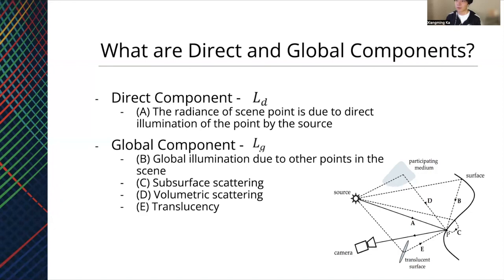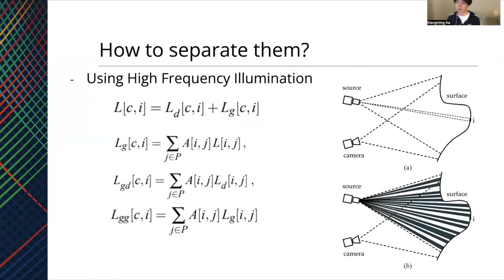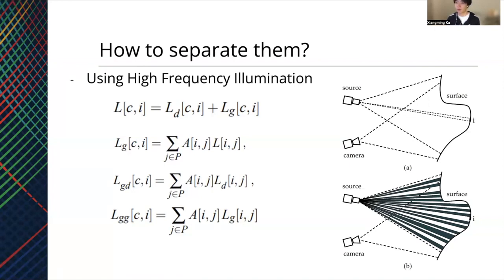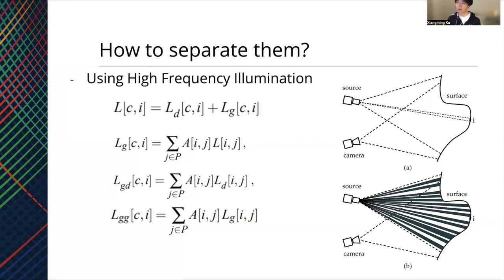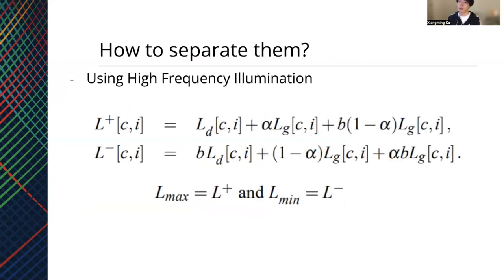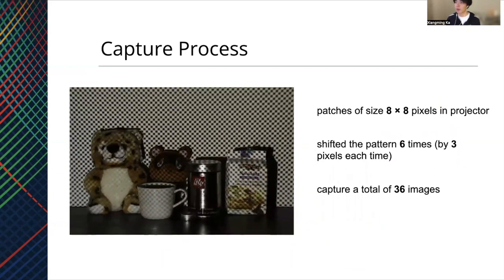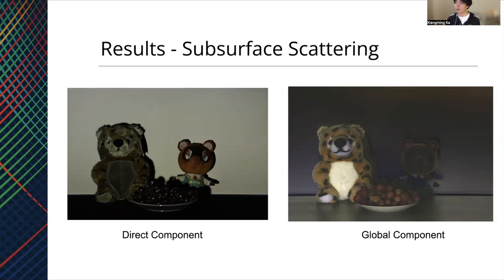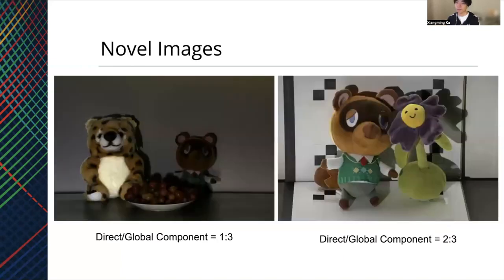Xiangming Ka: Fast Separation of Direct and Global Components of a Scene using High Frequency...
Full title: Fast Separation of Direct and Global Components of a Scene using High Frequency Illumination